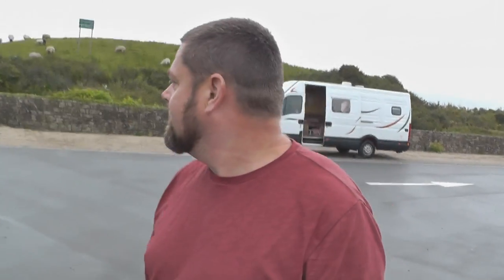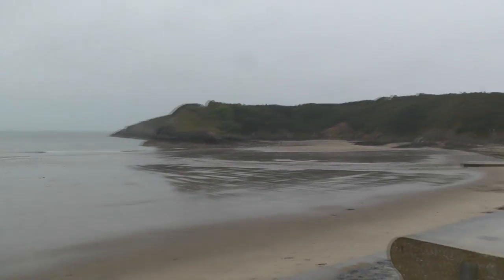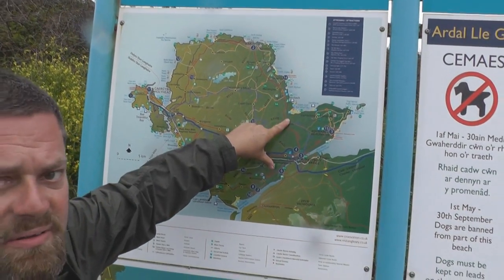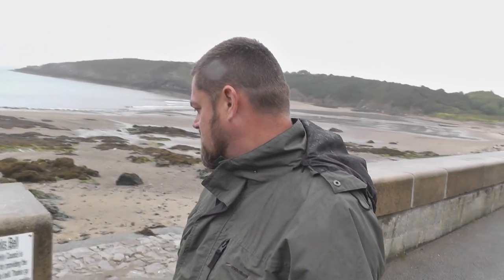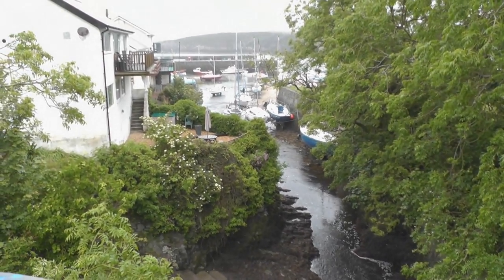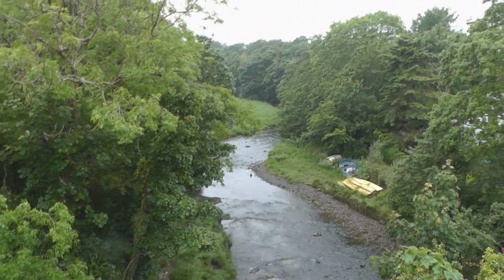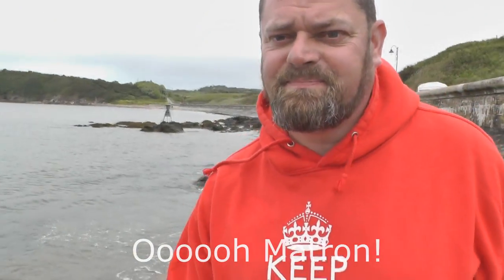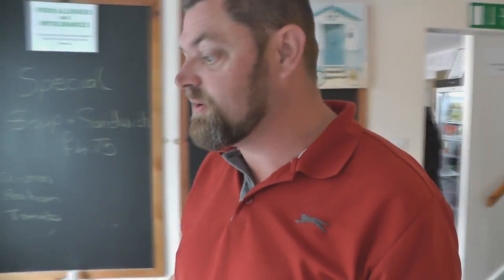Camper Van Travel Vlog - Cemaes Bay - Angelsey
On a damp evening we set off to Cemaes to see what the potentials were to spend a few days exploring the beach, harbour and little town.